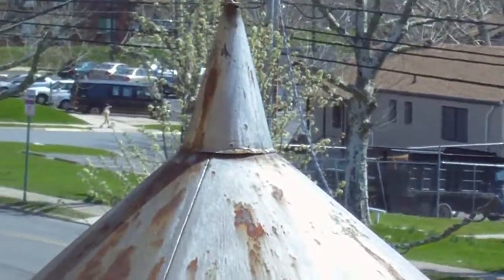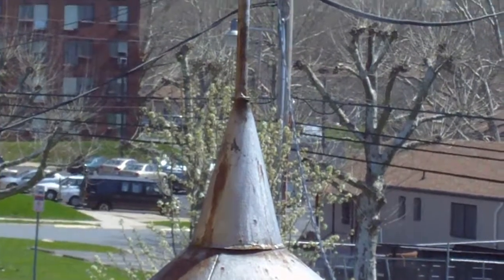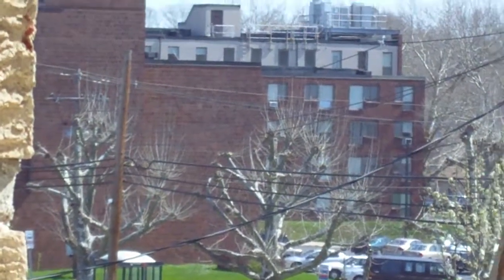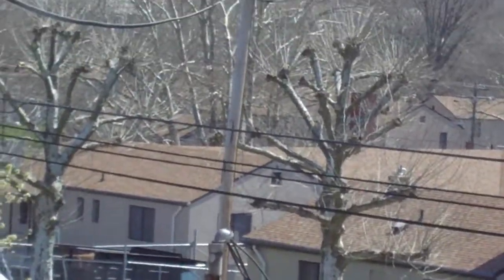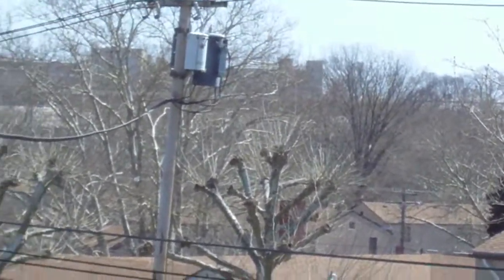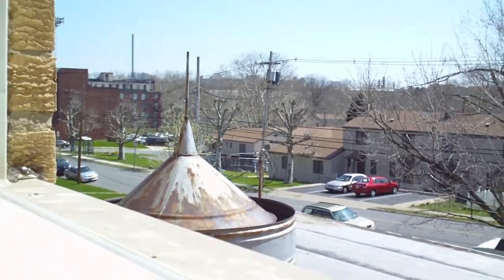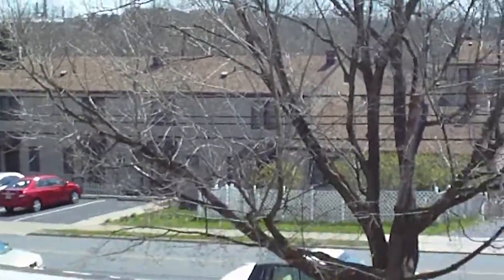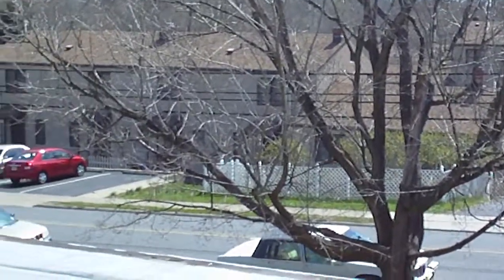April 2, 2010 SONY bloggie MHS-PM5 ( 720p 60fps ) TEST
Doing a 720p 60 fps test